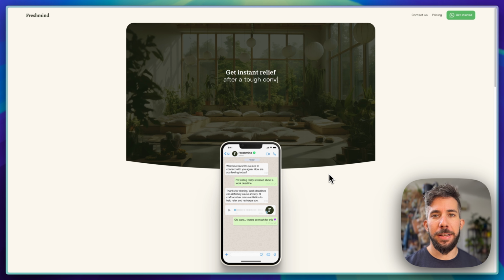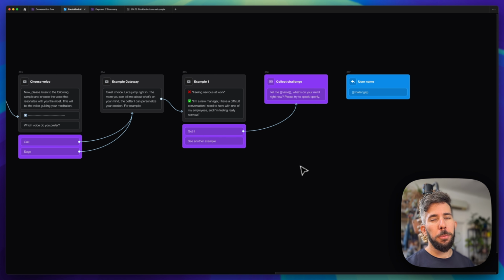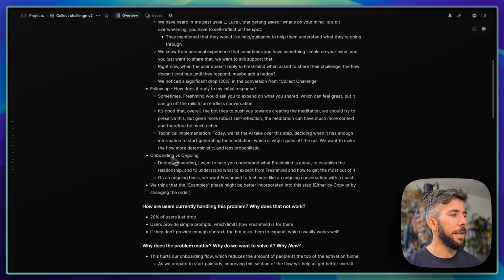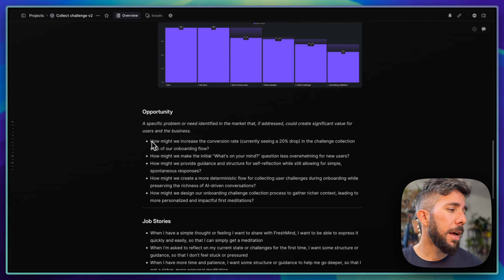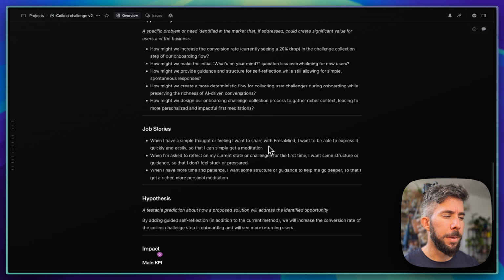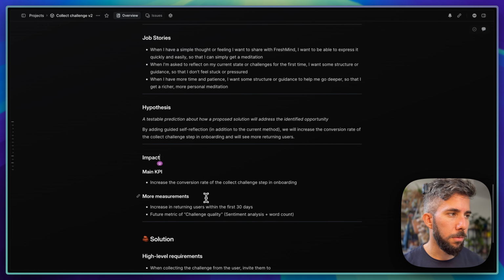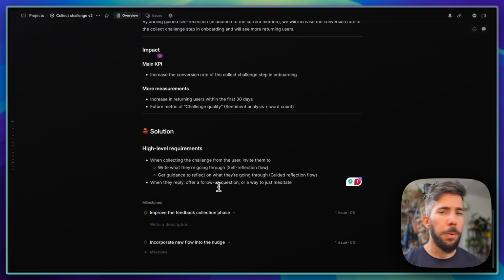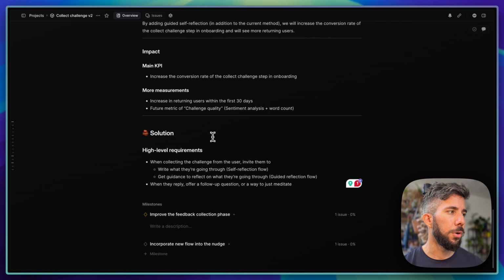Build the right thing: Opportunity Discovery walkthrough for an AI app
Ever wonder how to make sure you're building the right thing before diving into development? This video walks you through a live example of an Opportunity Discovery process.

Chapters
00:00 Introduction
04:05 Our example
05:25 Overview
08:13 Opportunity
09:50 Job stories
10:58 Hypothesis
11:40 Impact
13:23 Requirements
14:15 Summary

The app used to demonstrate the concept in this video is Freshmind. You can try it here: